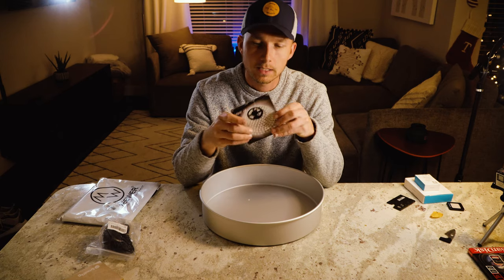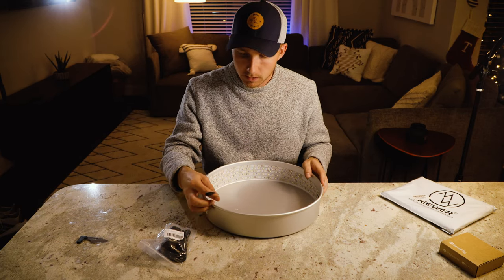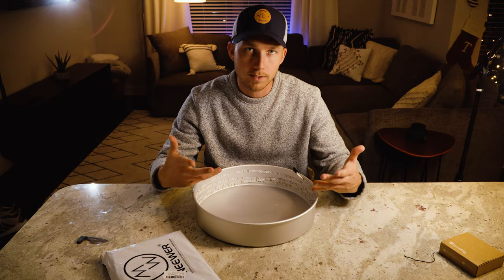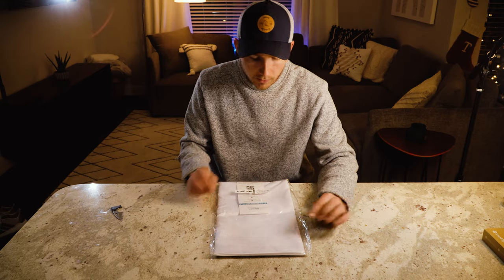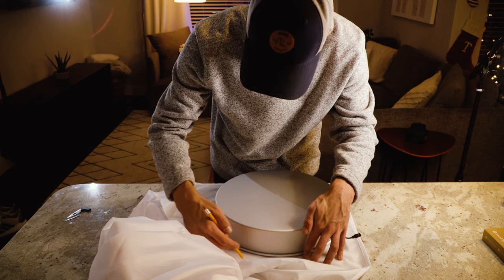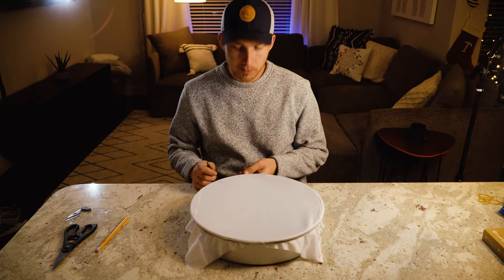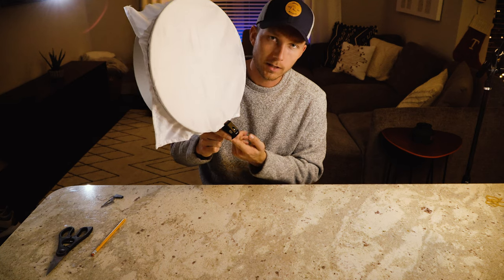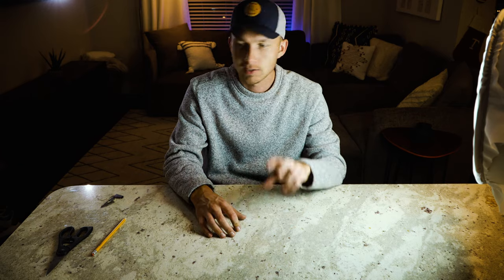Daniel Schiffer Baked Me a Cake Pan Light | DIY Budget Lighting Setup | FIRST CHANNEL VLOG!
Welcome to the channel! I'm starting this project to share what I love doing with anyone and everyone.

The first thing I did when I decided to film for the channel was configure a lighting setup - so I turned it into my first vlog. I got the Cake Pan Light idea from Daniel Schiffer's DIY lighting video and wanted to see the results for myself.